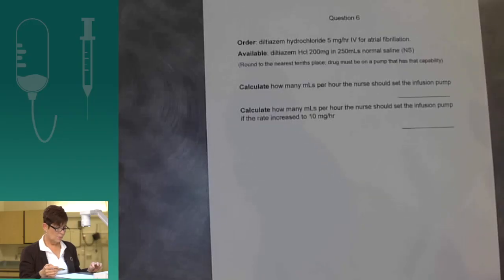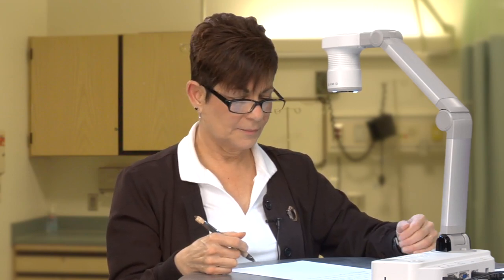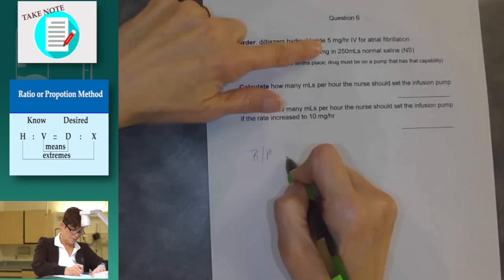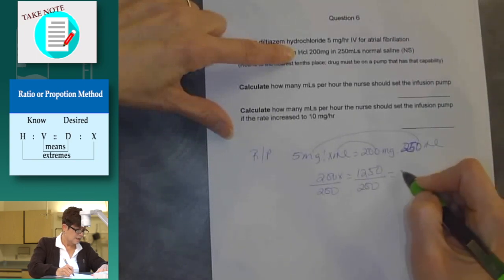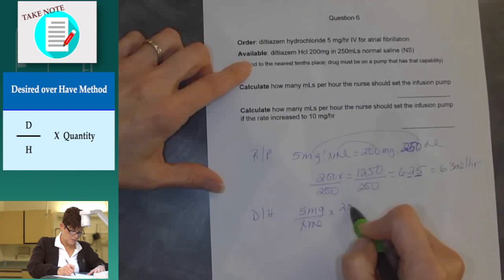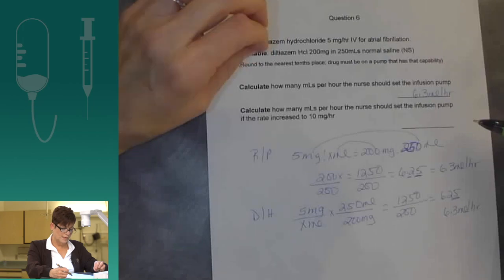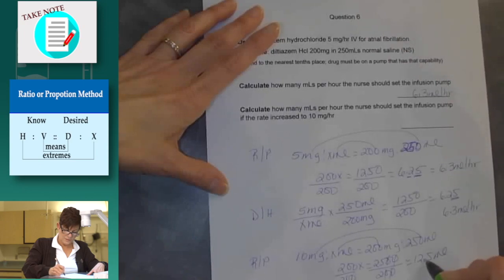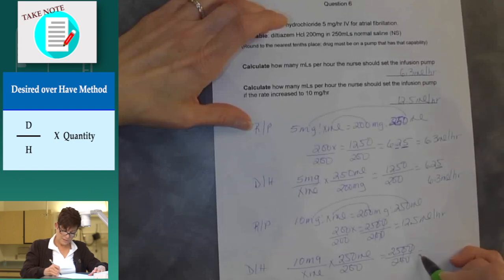Q6 Diltiazem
Nursing III Professor Roseann Maresca